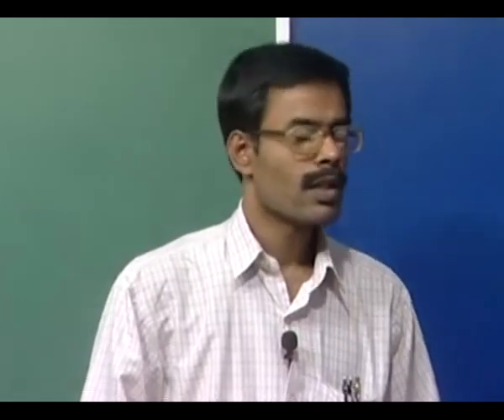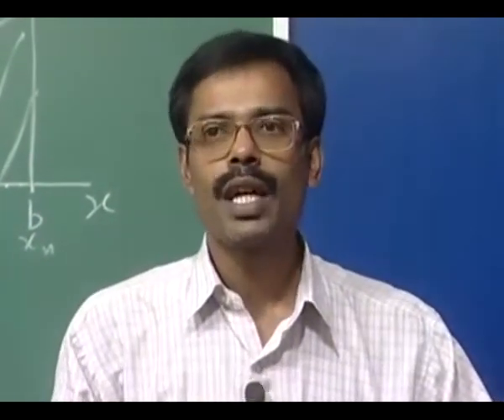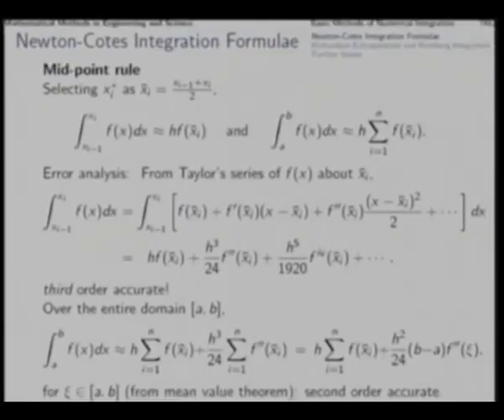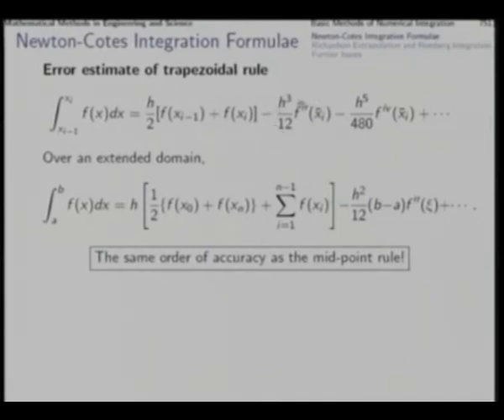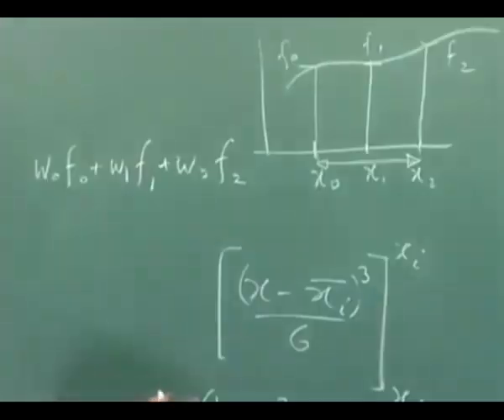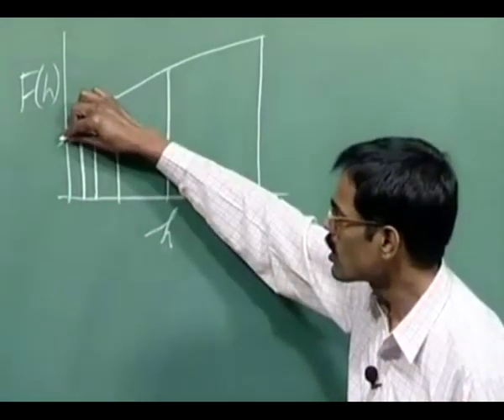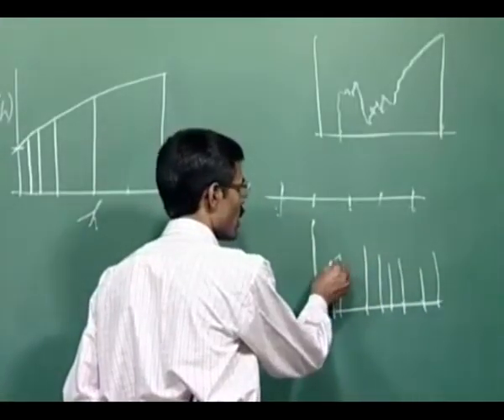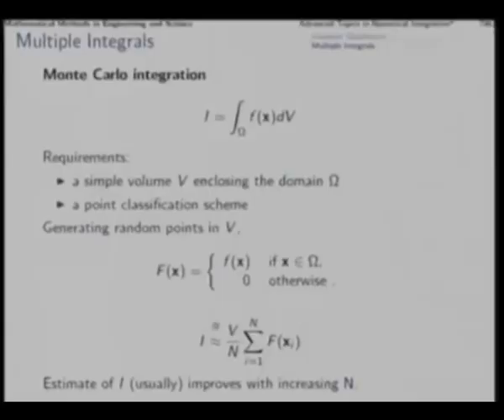Lec22: Numerical Integration